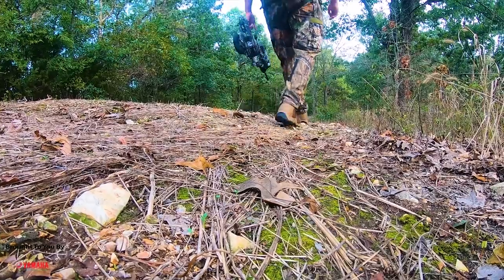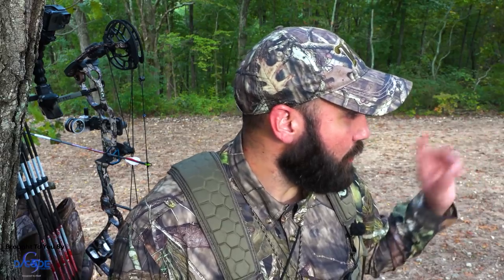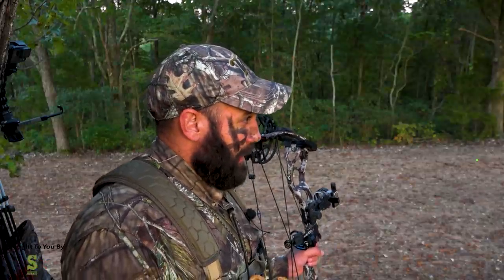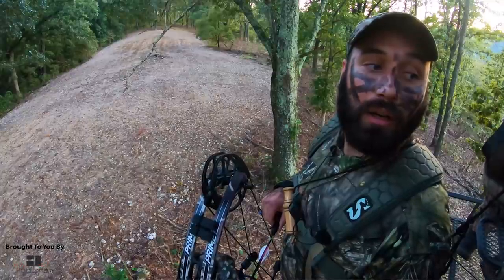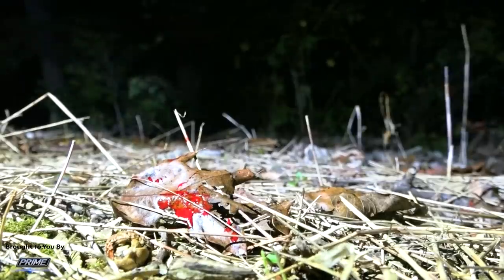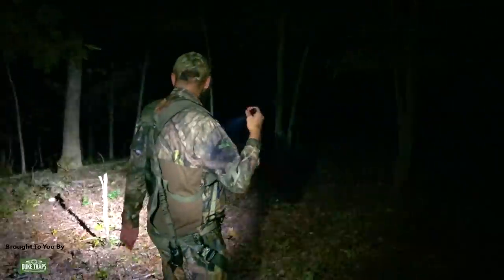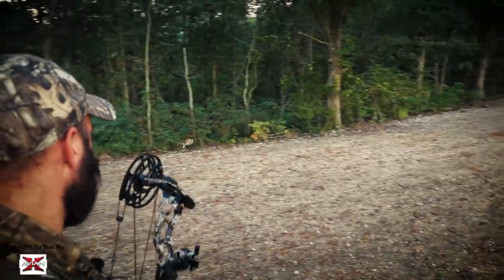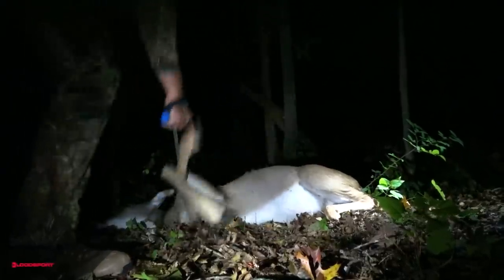White Oak Acorns Get Deer on a Pattern: Sneaking in to Tag a Doe! (Deer Season 2019)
White oak acorns can be a powerful food source during the early season. Daniel hunts nears an oak dropping acorns and enjoys a great hunt ending with venison!

Daniel shares the hunting strategies for this hunt that leads to the first deer tagged for the 2019 hunting season!  Sneaking in for an afternoon bow hunt when deer are on a pattern eating white oak acorns.

At GrowingDeer.tv we're all about showing hunters what we are doing each week in the field as we work on our Proving Grounds and others to have better deer hunting! If The hunting strategies and techniques we show can be used if you are hunting public or private land. Our farm has wild, free-ranging deer. If we can grow big antlers on these tough Ozark Mountain bucks, you can too! Good wildlife management tactics, deer management, and food plots with regenerative ag techniques that build better soils! Watch our weekly episodes to see what we're doing, the advice that Dr. Grant Woods (Ph.D Wildlife Biologist) has to share along the way.